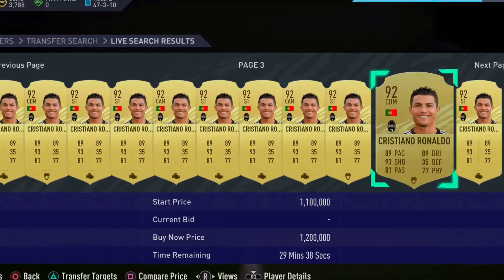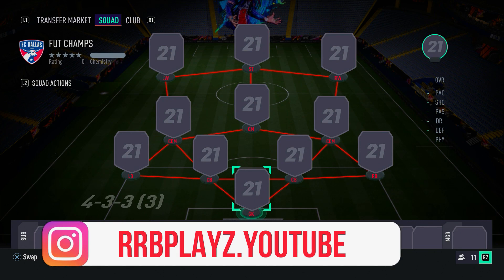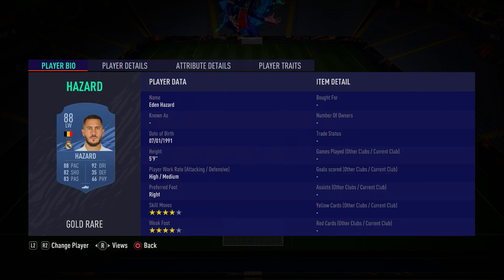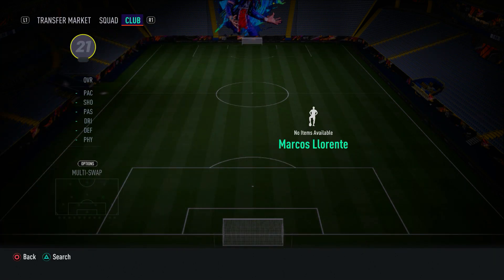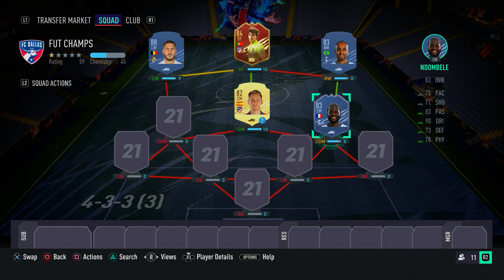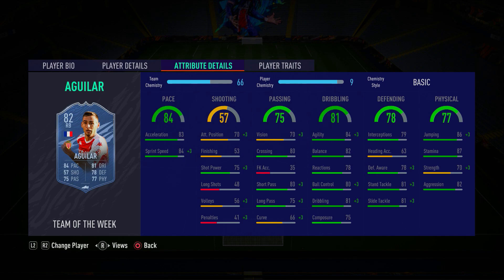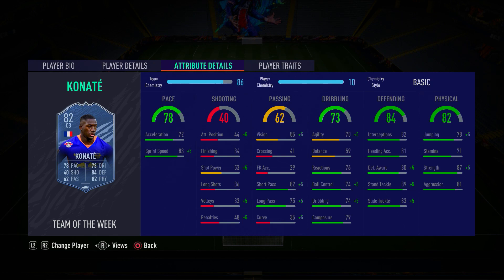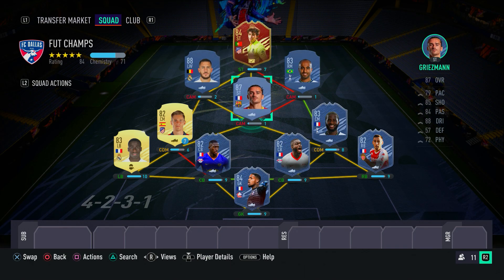SUPER SWEATY 400K TEAM FIFA 21 (Get More Wins Easily)! | FIFA 21 400K SQUAD BUILDER!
In this video I show you guys a meta 400k squad builder on FIFA 21 Ultimate Team. This team is very overpowered. It can even be used in fut rivals and in fut champs. This 400k squad builder is one of the best in FIFA 21.